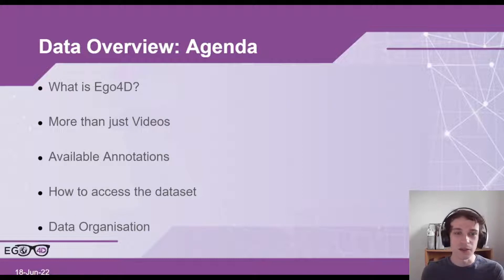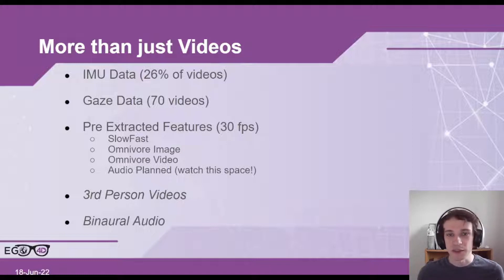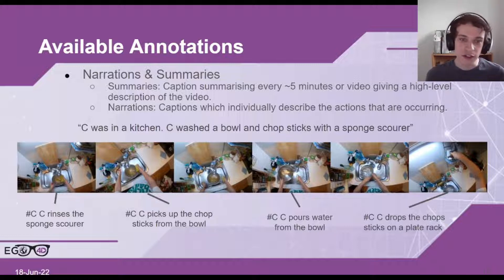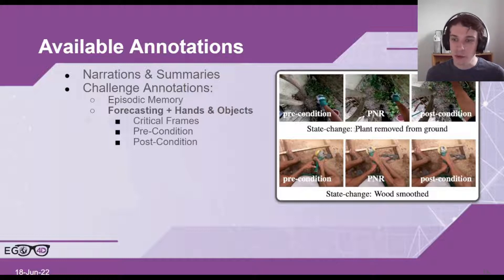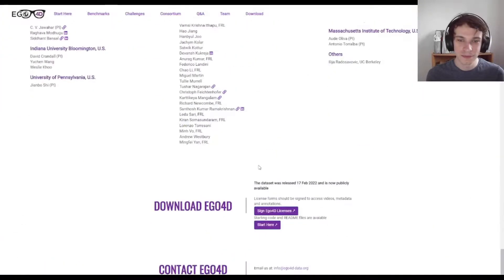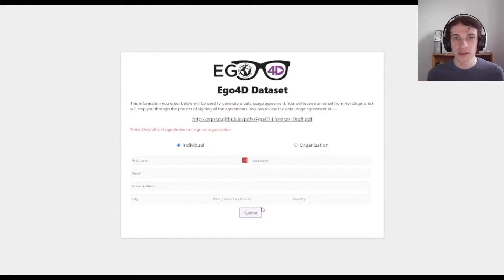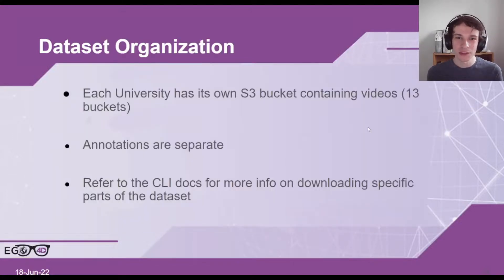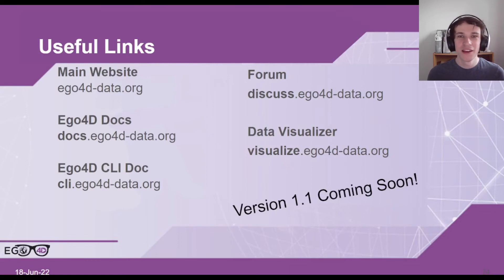Ego4D Tutorial - Intro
Michael Wray provides an intro to Ego4D - the dataset, benchmarks and annotations available.

EGO4D is the world's largest egocentric (first person) video ML dataset and benchmark suite.